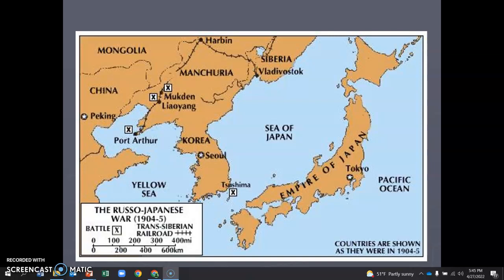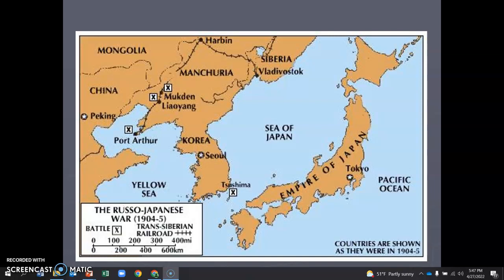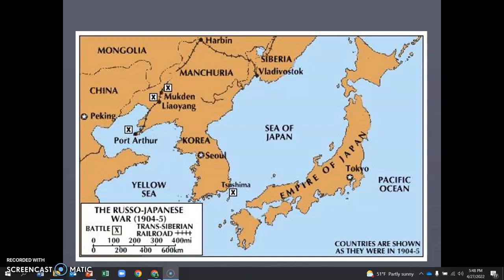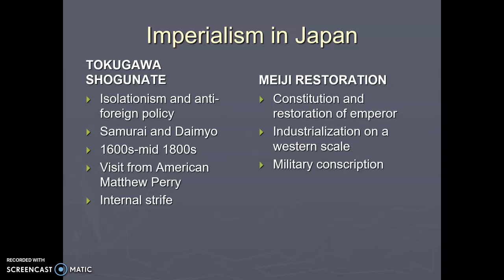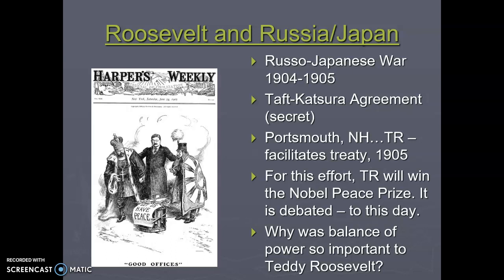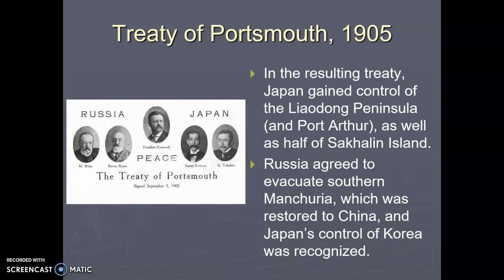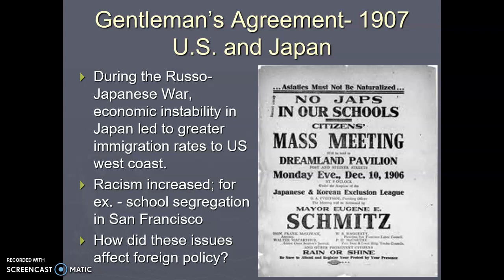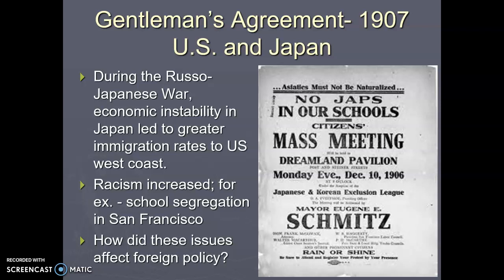Twentieth Century U.S., Teddy Roosevelt foreign policy with Japan